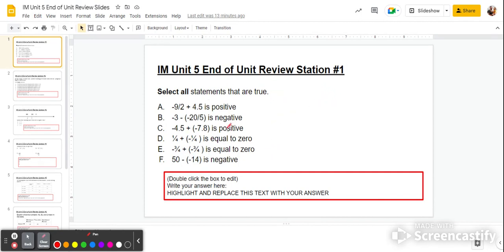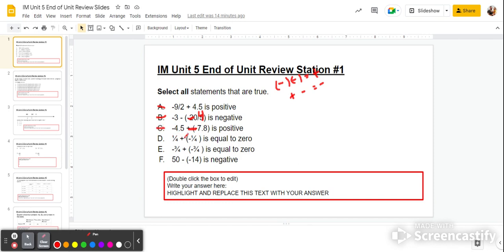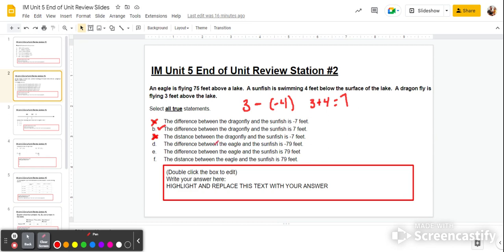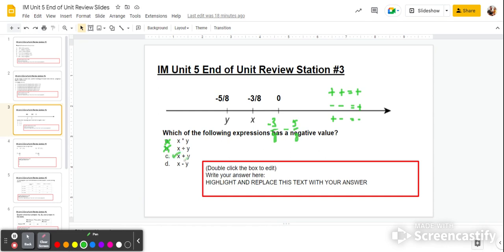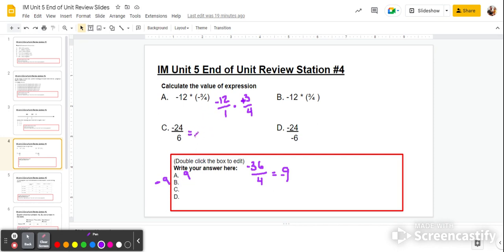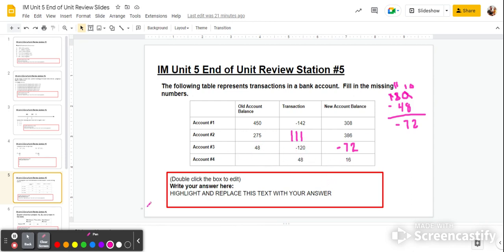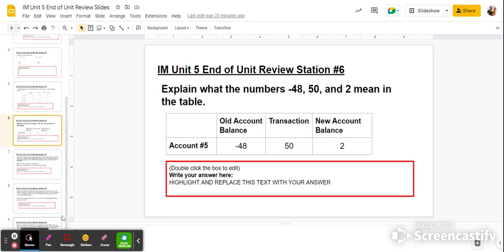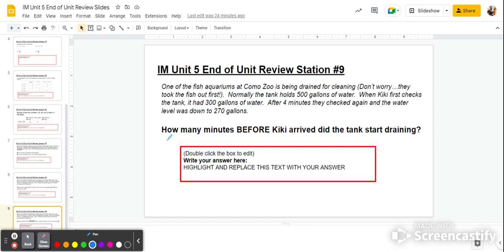IM Unit 5 End of Unit Review Slides - Google Slides